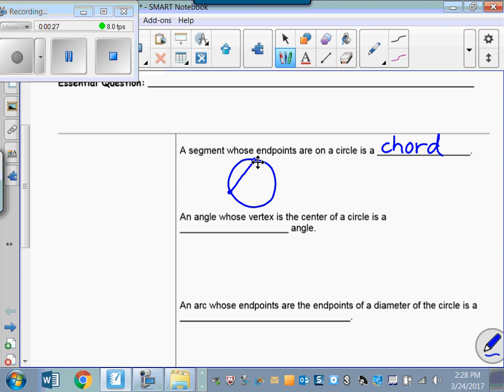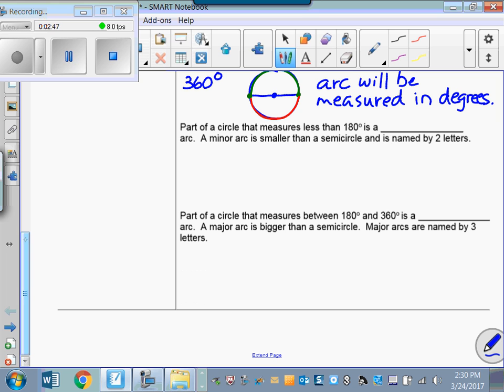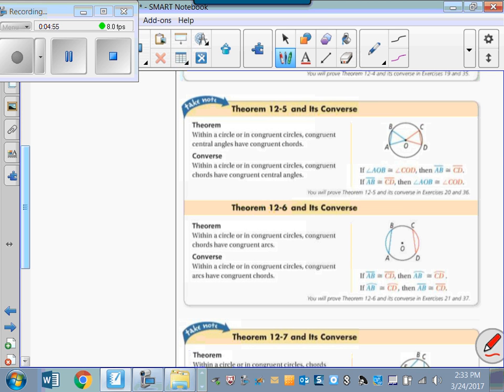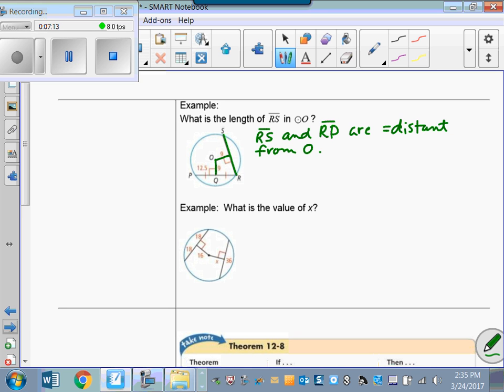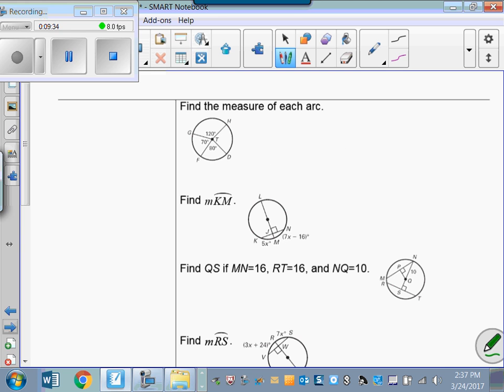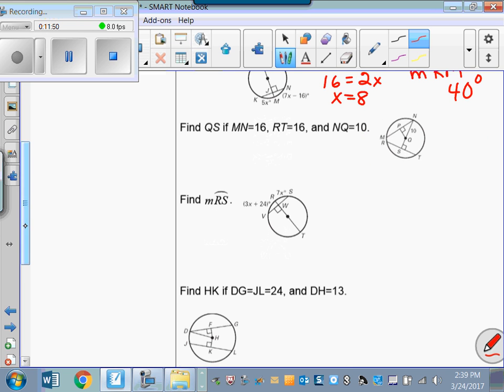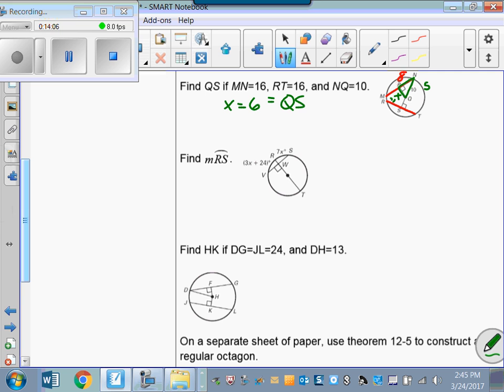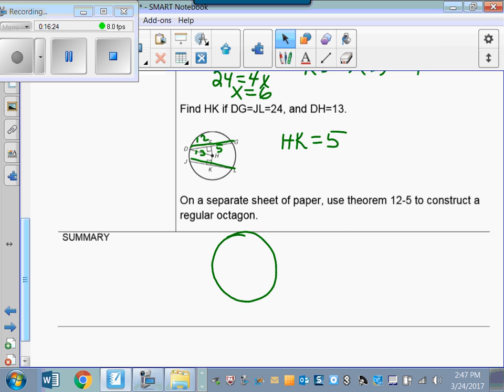Unit 9 Lesson 1 Part 2 Chords and Arcs